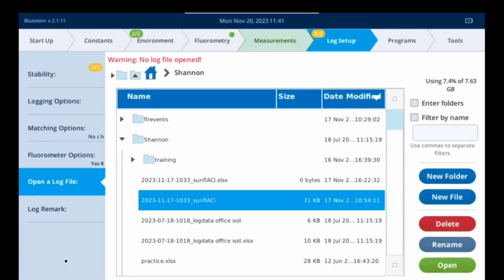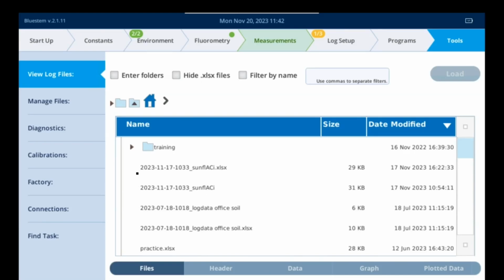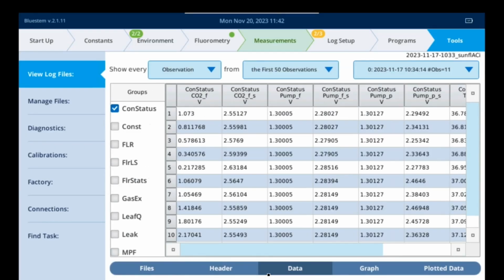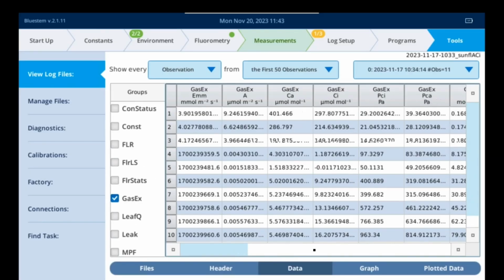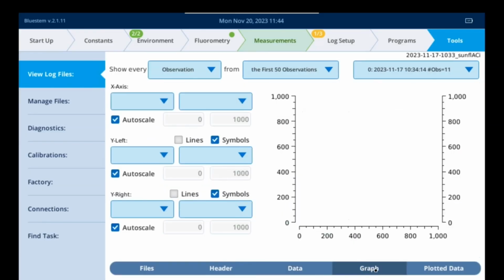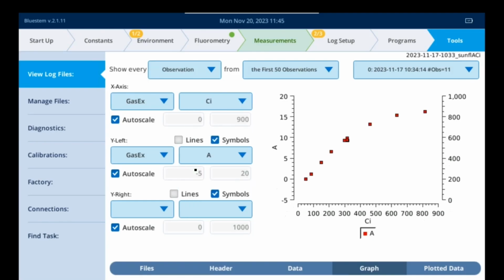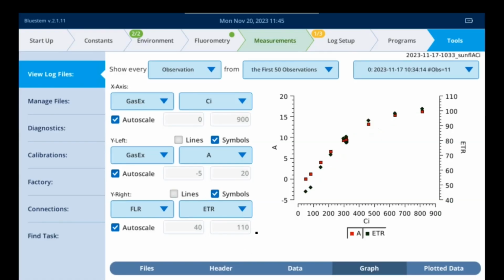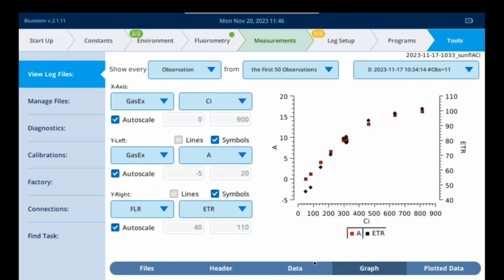Viewing Logged Data on the LI-6800 Console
You can work with data files directly on the LI-6800 console. This video shows how.